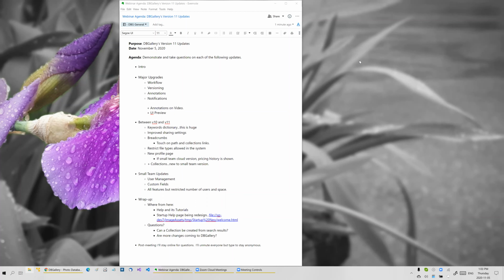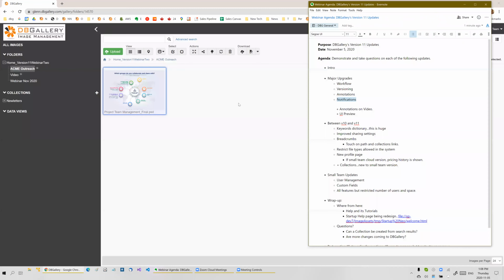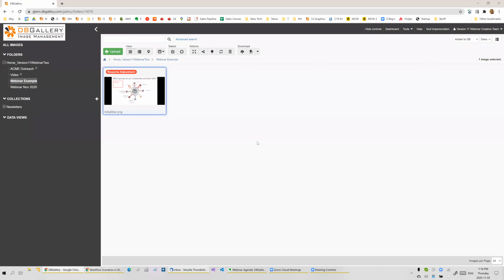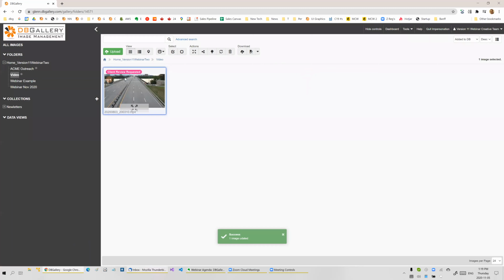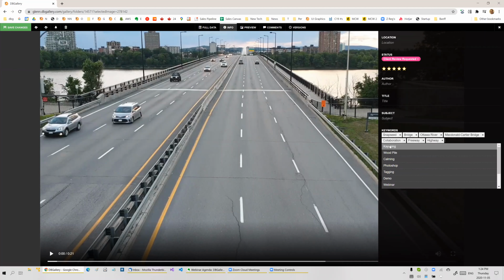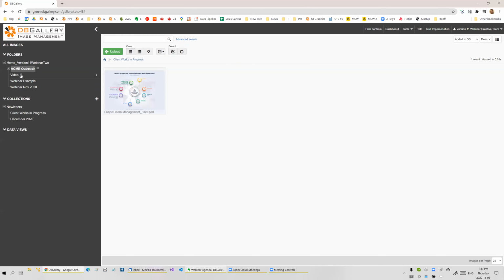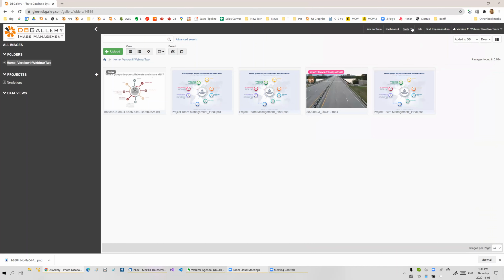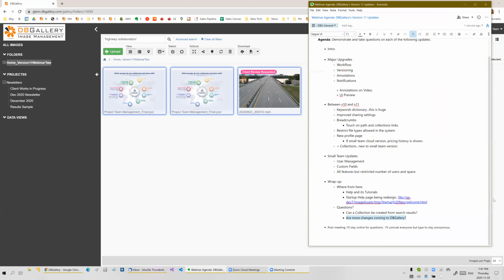DBGallery Version 11 Webinar Nov 5 2020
Version 11 includes 4 major upgrades: Workflow, Version Control, Annotation, and Notfications.  Covered here is an overview of those, followed by an in-dept use case which incorporates them all.
-- NOTE:  Below is a clickable Table of Contents...press Show More.

00:00 Intro

01:58 Overview of v11 Major Upgrades
   02:17 Workflow
   03:10 Versioning
   04:12 Annotations
   05:00 Notifications

06:30 v11 Upgrade In-dept:  Use Case Scenario to cover all 4 of the updates above.
   06:56 Simple New Image/Data Complete Scenario
   07:42 Complex Creative Team Scenario

16:04 Annotations on Video
18:02 New UI Preview

19:23 Between v10 and v11
   19:50 Keywords Dictionary
   23:27 Improved sharing settings
   25:30 Breadcrumbs
   27:16 Restrict file types allowed in the system
   29:13 New profile page
   30:00 Collections (new to Small Team service)

33:03 Small Team Updates

34:15 Wrap-up